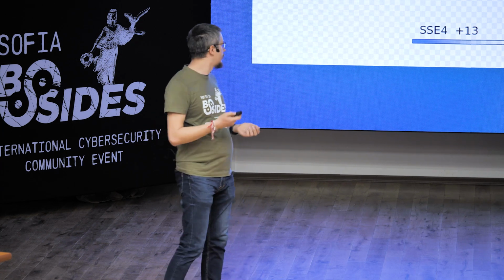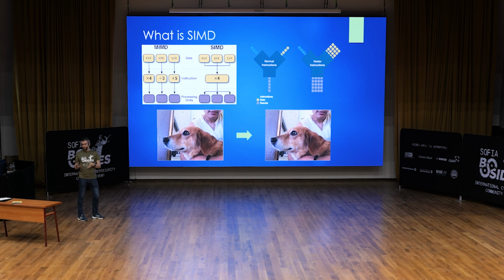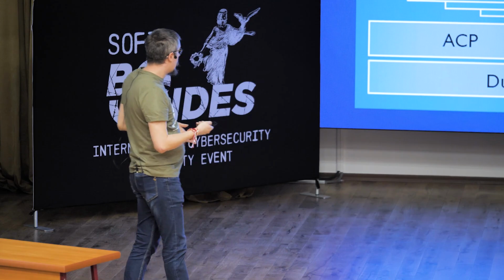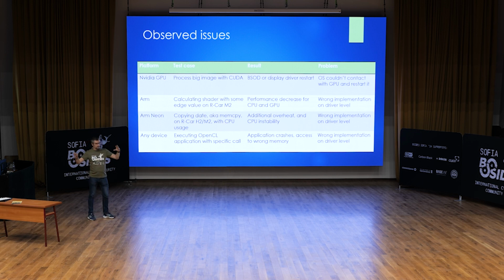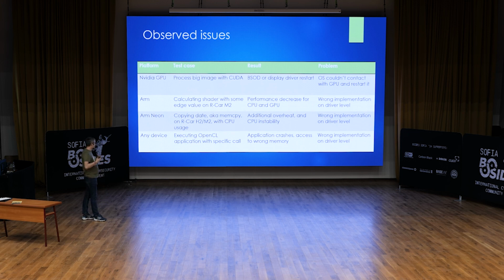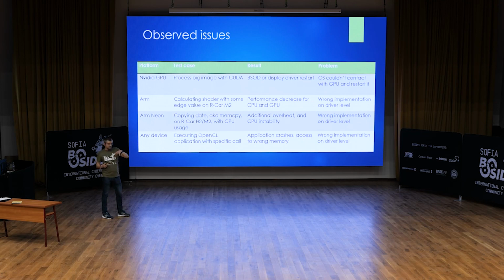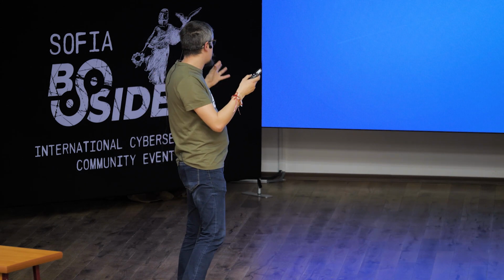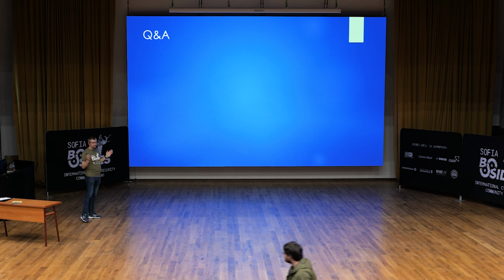BSides Sofia 2024: Expanding Security Horizons: SIMD-Based Threats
by Andrii Mytroshyn

As cybersecurity continues to evolve, it is imperative to anticipate novel threats that exploit cutting-edge technologies. This talk focuses on a lesser-explored avenue of attack—CPU-exhaustion techniques—showcasing their potential through the lens of NEON/SSE instructions. These SIMD instruction sets, prevalent in ARM and x86 architectures, offer attackers a unique opportunity to manipulate parallel processing capabilities for nefarious purposes. By intricately designing operations that exploit these instructions, adversaries can push CPUs to their limits, causing resource exhaustion and severe performance degradation.